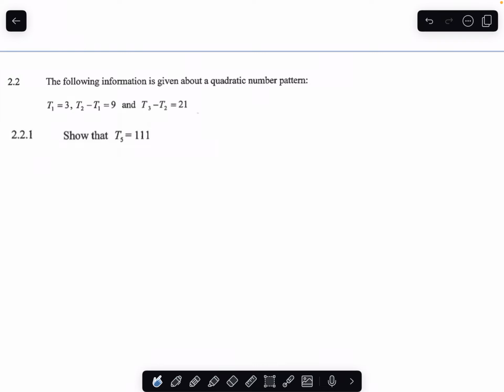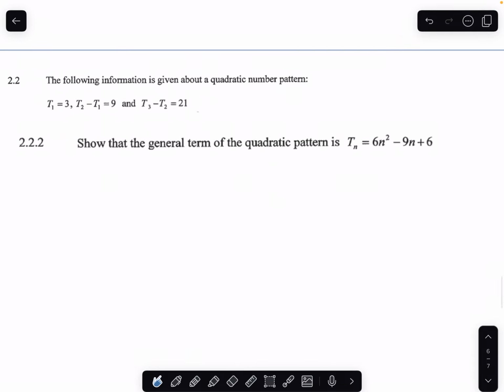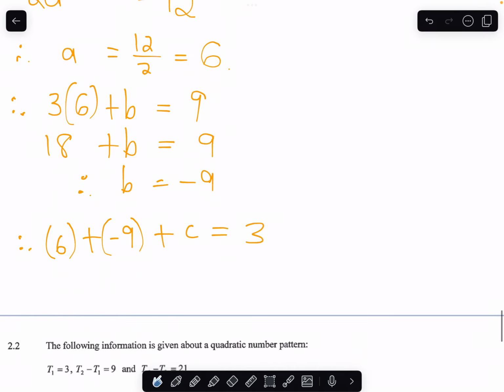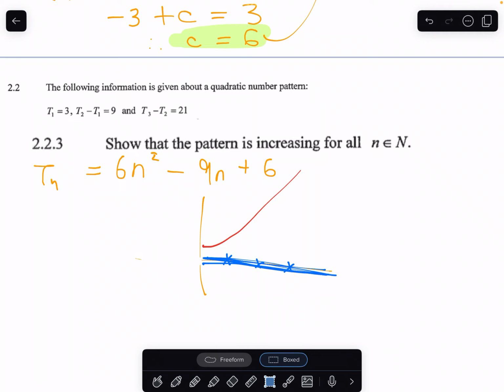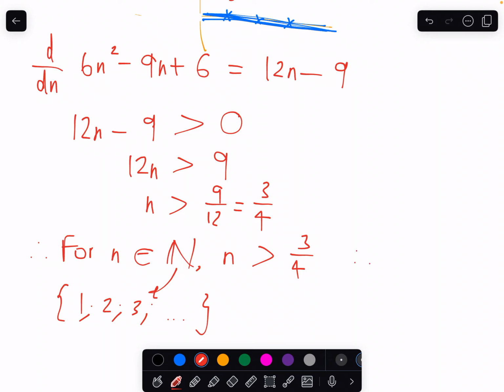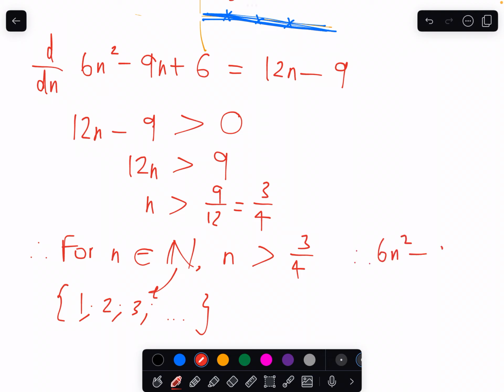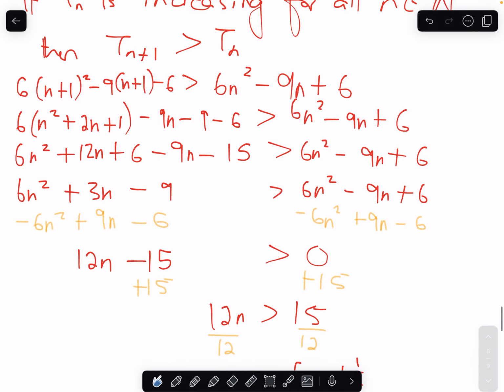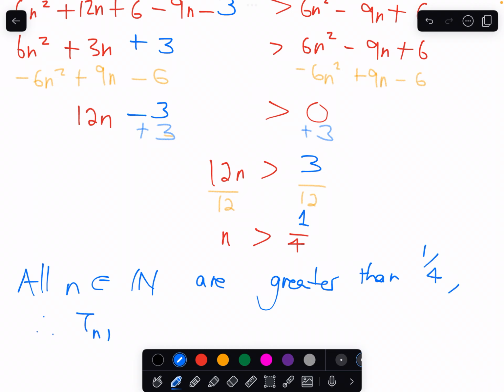DBE Nov 2023 Paper 1, Question 2.2 [Grade 12 Mathematics] | Quadratic patterns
In this video, we start out by talking about the mechanics of quadratic patterns -- how even without knowing the algebra behind it, we can figure out the value of some term in the pattern.  Next up, we are asked to figure out the nth term of the quadratic pattern, for which we use the key facts about all quadratic patterns, i.e. for Tn = an^2 + bn + c,
* T1 = a + b + c
* First 1st difference = 3a + b
* Second difference = 2a

The last question asks us to prove that the sequence is an increasing one, and we look at two ways that we could go about this.